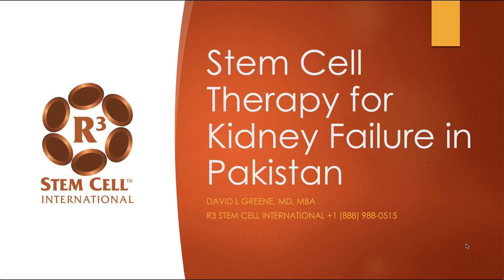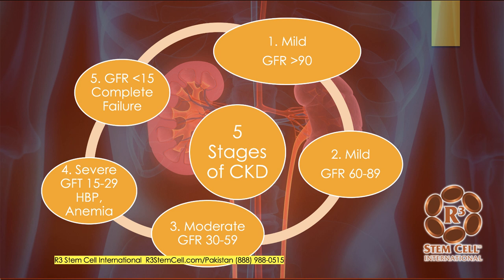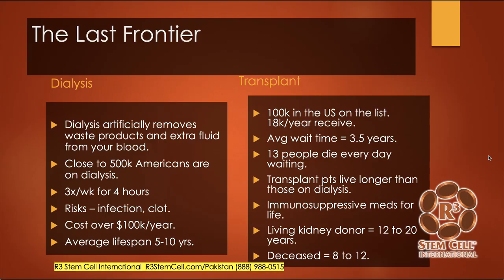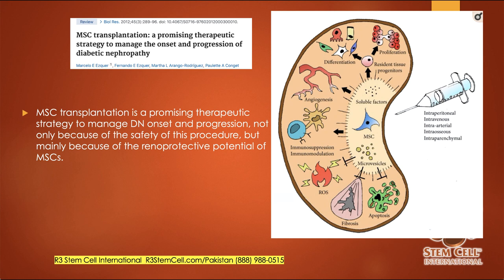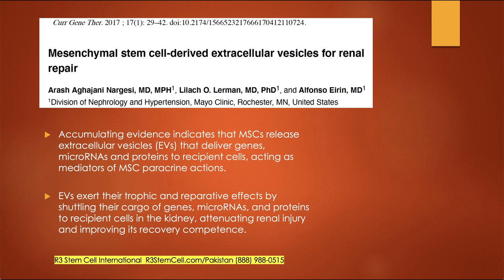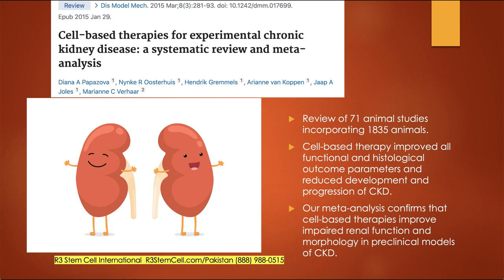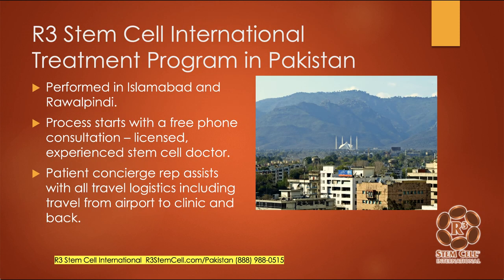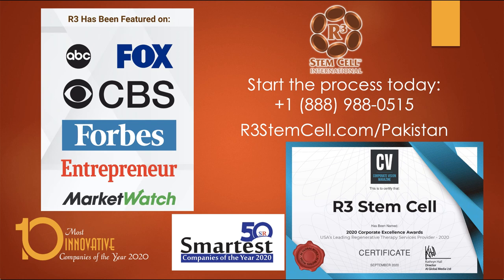Stem Cell Therapy for Kidney Failure in Pakistan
R3 International offers top stem cell therapy for kidney failure in Pakistan, typically helping those with chronic kidney disease improve dramatically and achieve improved quality of life. The treatments are safe, outpatient and in this video David Greene, MD, MBA, explains research on the treatment and provides info on R3 International in Pakistan.

Call today to find out more and schedule your free phone consultation!